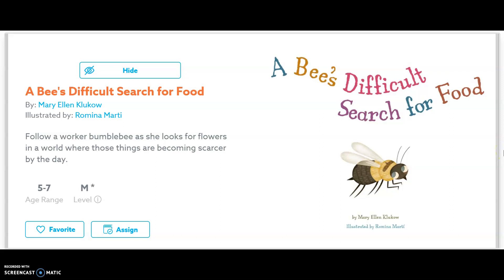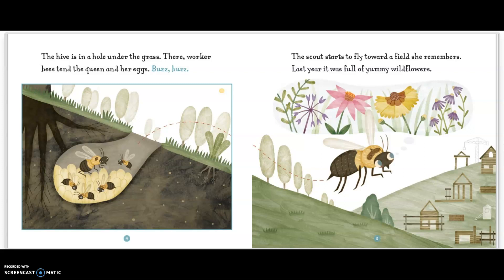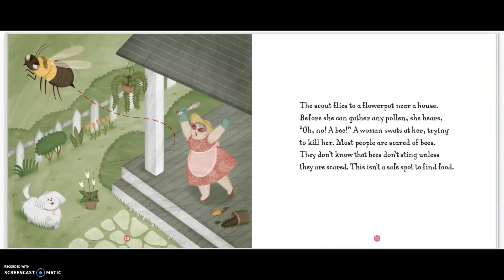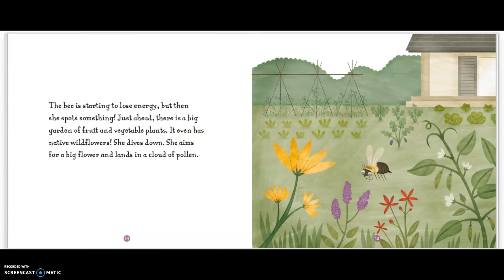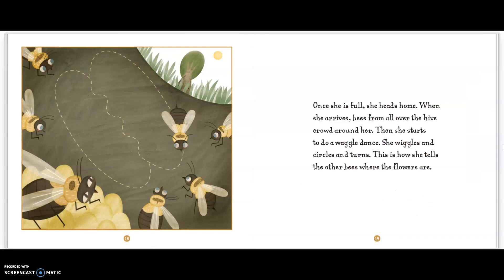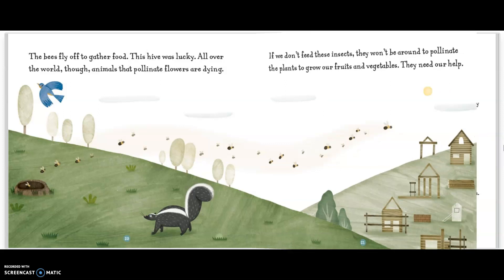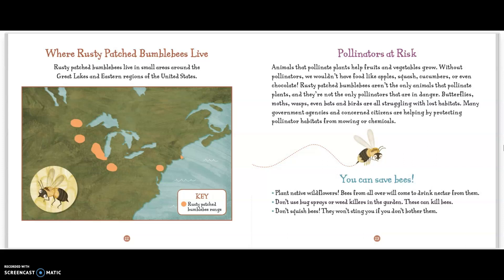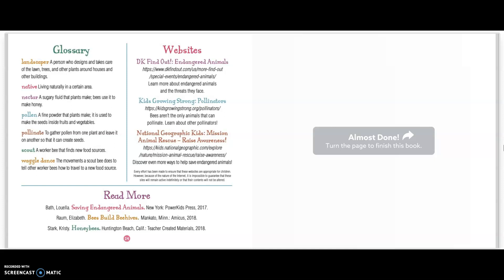A Bee's Difficult Search for Food by Mary Ellen Klukow